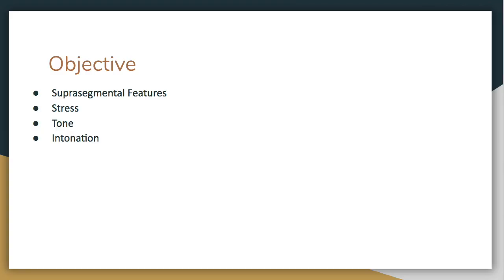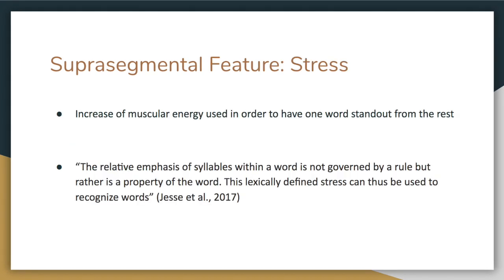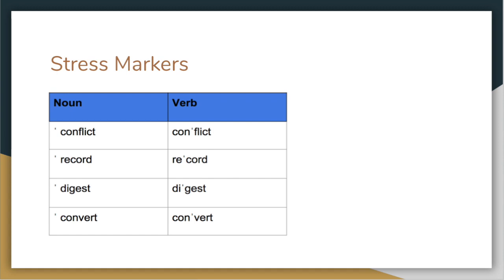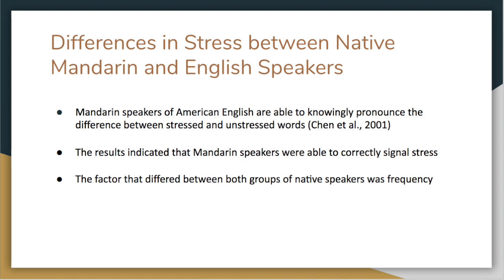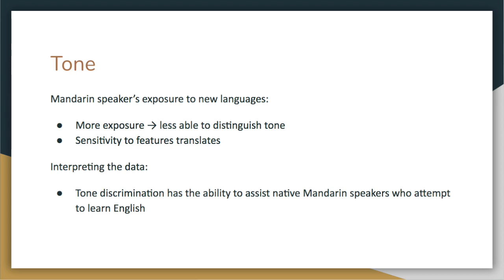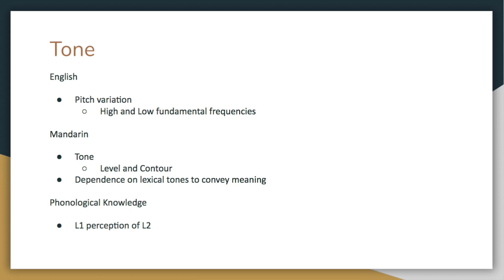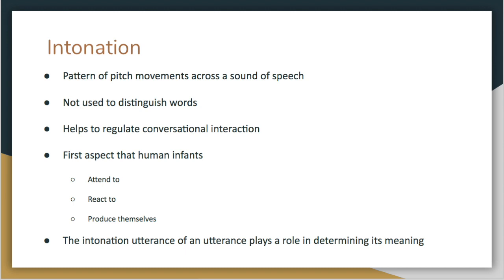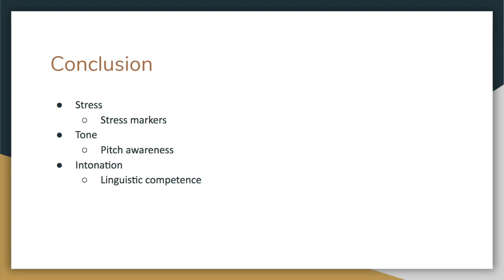HESP120 Final Presentation - The Effect of Suprasegmental Features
HESP120